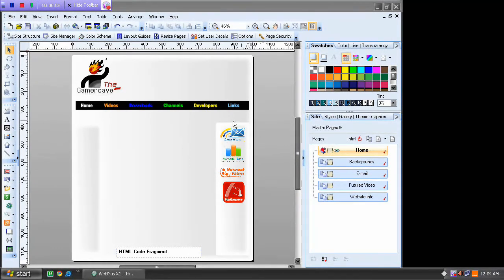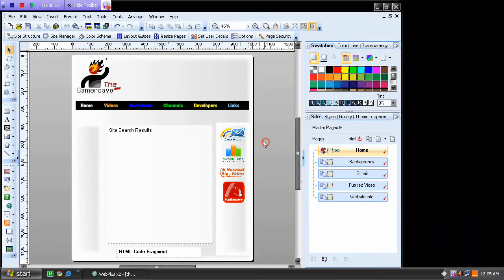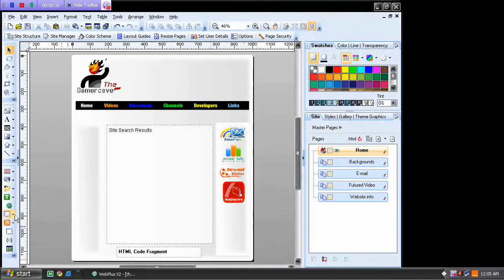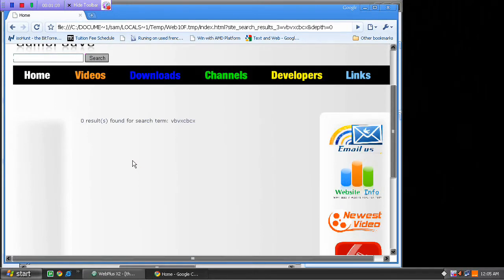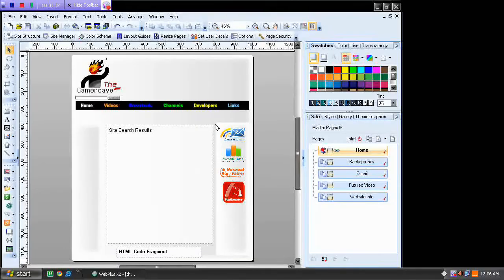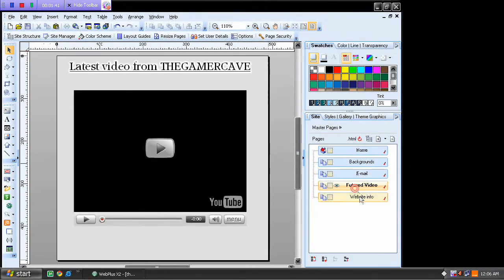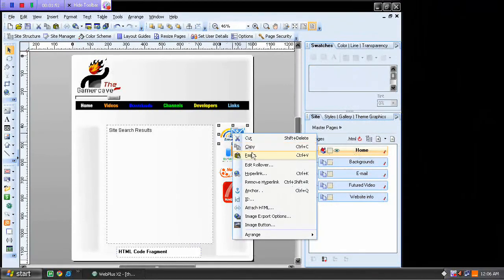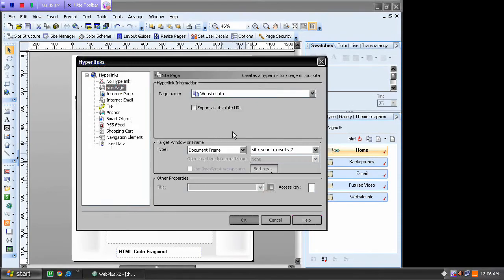Serif Webplus x2 tutorial 5 (Cuting the cluter)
I will show you in this video how to make your pages on your website more user friendly and less cluttered
by means in which you need to watch this video to find out about!lol!